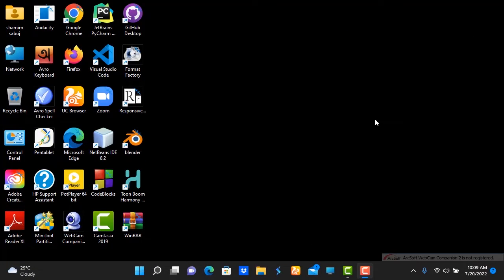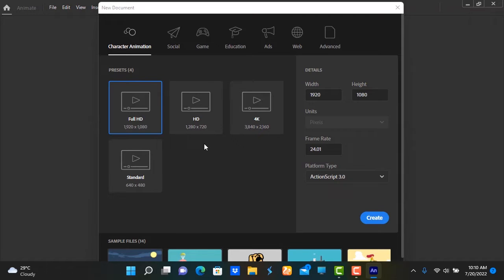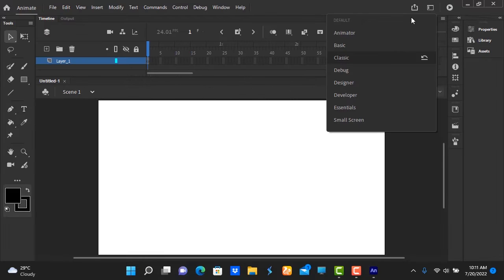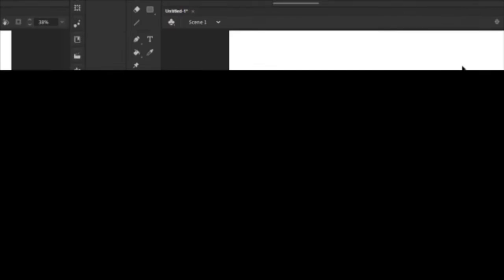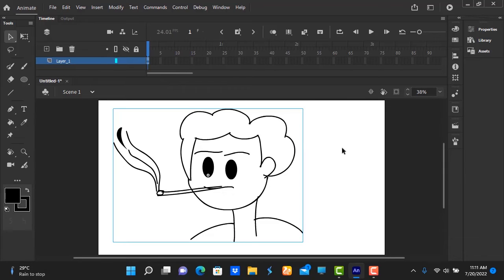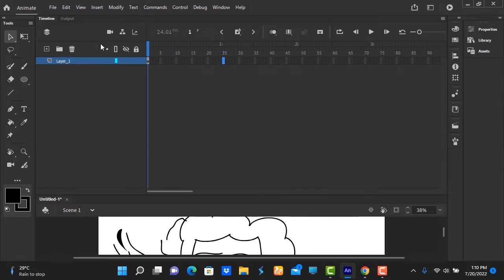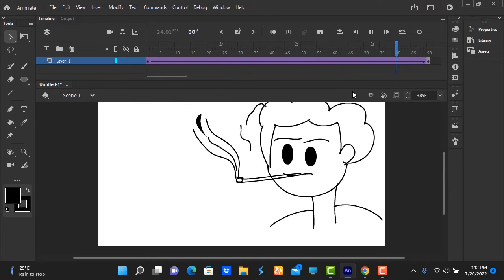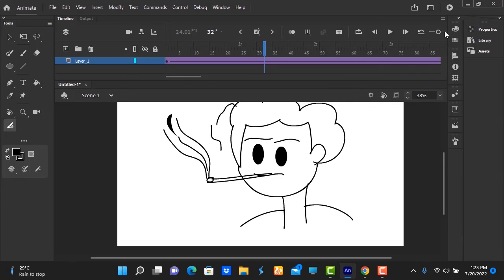ViewPoint, Timeline, properties & tools panel (2D adobe animate Tutorial number -03)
Today, I have discussed Viewport, Timeline, properties & tools panel of adobe animate. It's very helpful for beginners. So, don't wait to watch this.

If you need character designing, cartoon animations, kids animations, story-based animations,, white Board animations, motion graphics, or video editing for your business growing or YouTube channel or marketing, just message us. We try our best level for your consideration. We used to make our project by using six software. 1. Adobe Illustrator, 2. Adobe animate, 3. Adobe after effect, 4. Adobe premiere pro, 5. Toon Boom animations and 6. Blender 3D